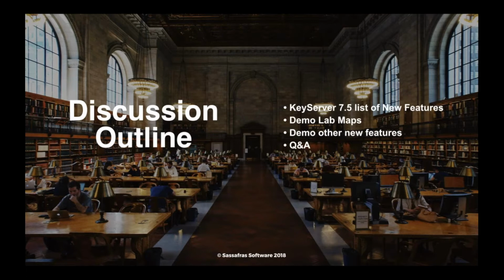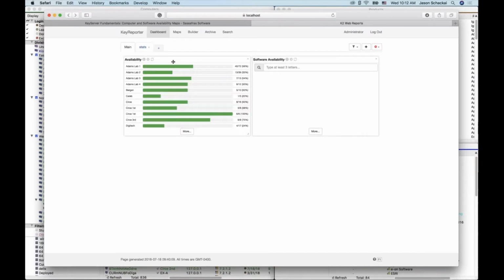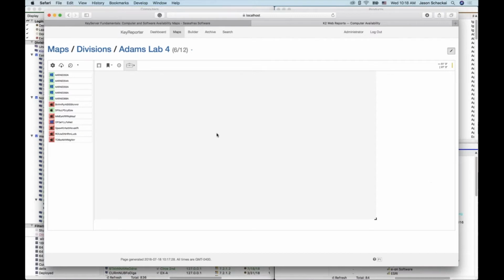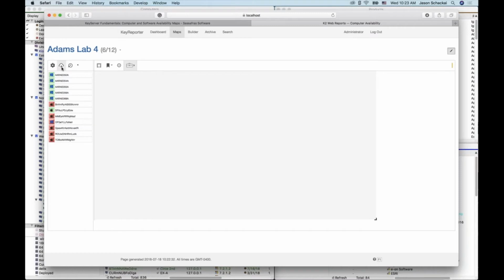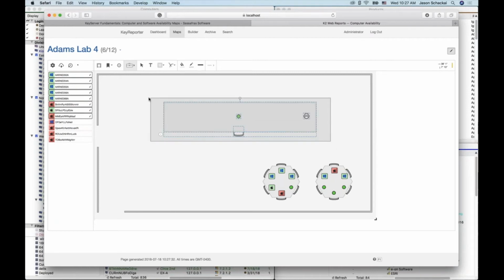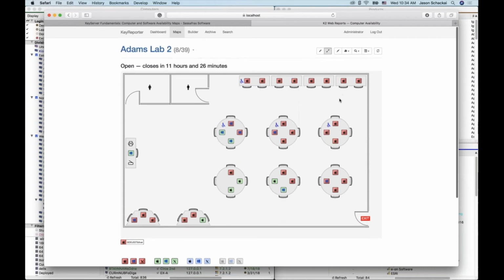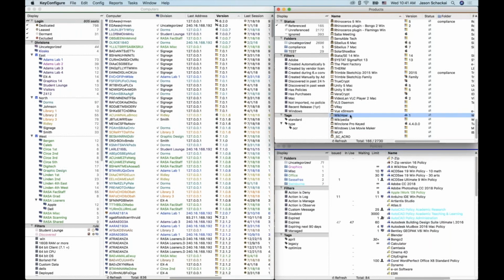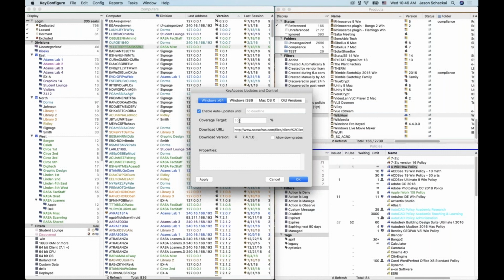KeyServer Fundamentals: Computer and Software Availability Maps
Computer labs allow universities to provide students with the hardware and software they need to work and learn without incurring the cost of issuing a computer to every single student. Ideally, the goal is to purchase as few computers and as little software as necessary for students to get their work done–no more and no less. But how do you determine the optimal amount of hardware and software, when there are so many variables to account for?